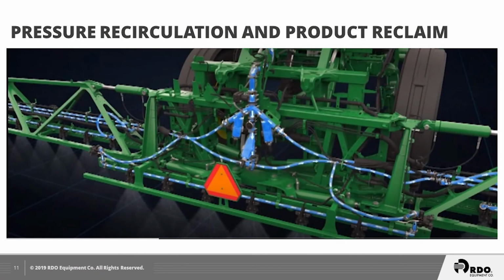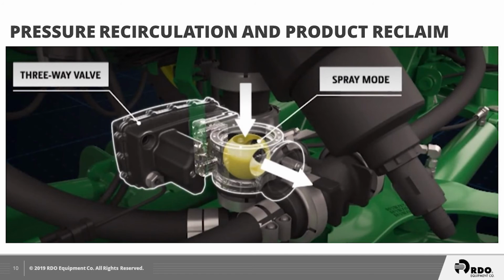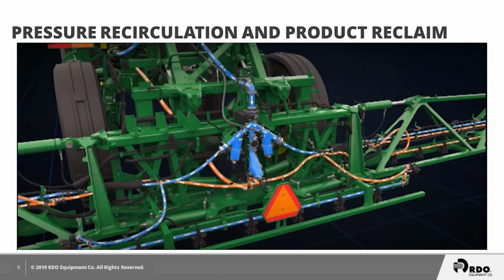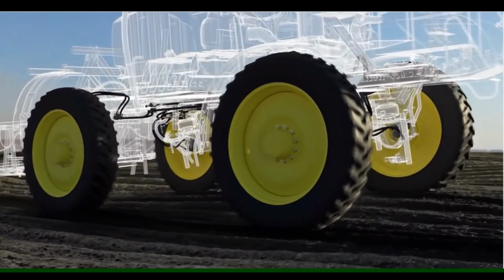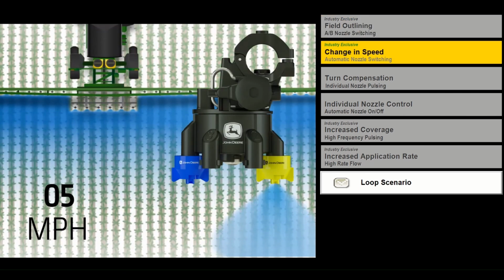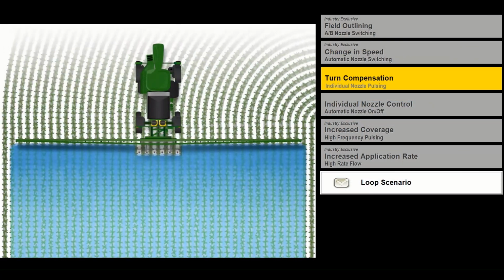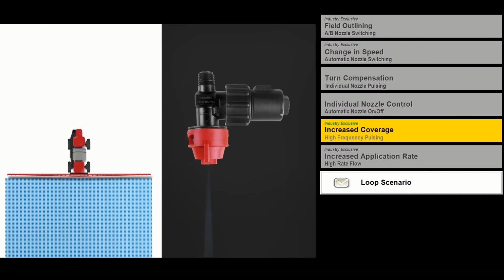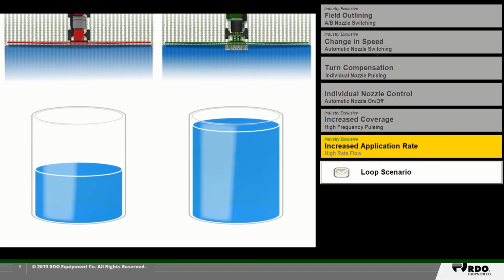John Deere and Hagie Sprayer Update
Pressure recirculation and product reclaim are just two of the many features available on MY22 John Deere and Hagie sprayers, but how exactly to they work? What benefit can they have on your yield?

Join Aron Nietzell, RDO Equipment Co. — Redfield, SD, Account Manager, as he walks through the features and benefits of these two systems and more.

Search new Deere agriculture equipment, including John Deere tractors and John Deere combines:

Looking for precision agriculture help? Precision Ag Answers provides the info you need to solve some of your biggest farming challenges. Data management and displays. Navigating the John Deere Operations Center. Equipment set-up and in-season adjustments. Ag technology is always evolving so if you have precision agriculture questions to keep your farm equipment in action, we have the precision ag answers.

Everything from quick tips to basic how-tos and in-depth tutorials are covered on Precision Ag Answers.

RDO Equipment Co. provides new and used equipment, heavy equipment parts and compact equipment parts, service for small lawn and garden equipment and service for agriculture and construction equipment, and technology solutions and support at stores in twelve states.

Join the conversation and get more on John Deere equipment, Vermeer industrial equipment, Vermeer tree care equipment, Topcon technology, equipment from WIRTGEN GROUP, and full equipment, parts, and service support from RDO Equipment Co.